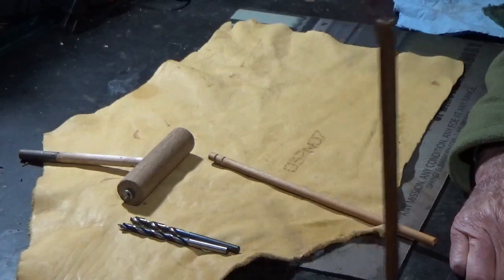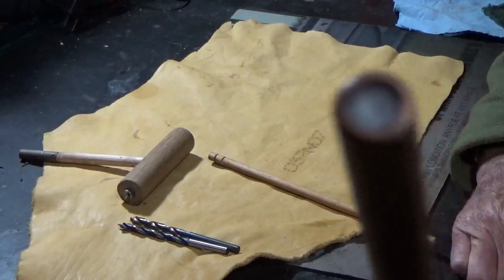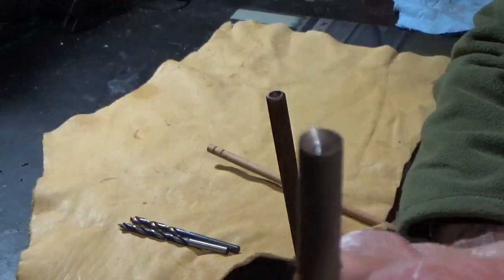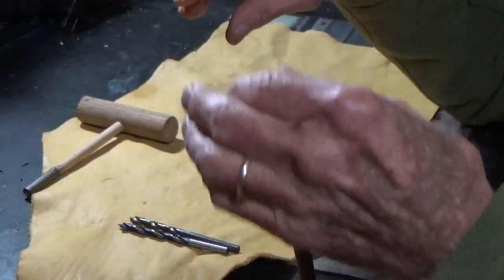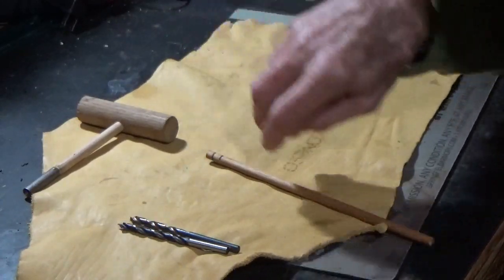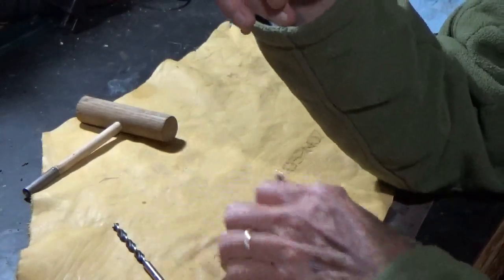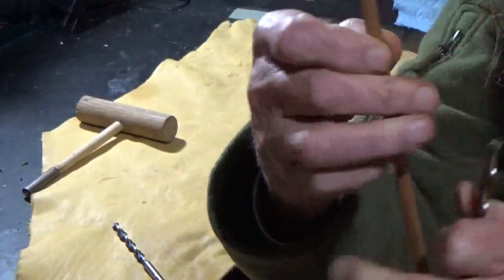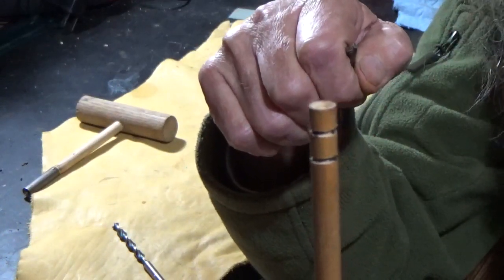Muzzleloading Tips: Cupping a Ramrod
This will help the ramrod fit the ball better and keep from distorting it.  Shirts and hat available at unclesasquatch.logosoftwear.com  Join the National Muzzleloading Rifle Association at nmlra.org  In memory of Pete the Utoo 5/10/2018-12/26/2019  Miss you little buddy!